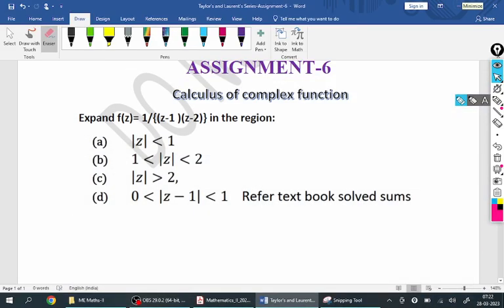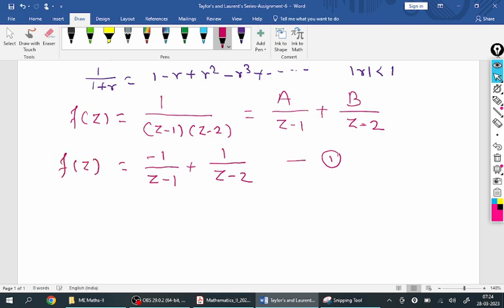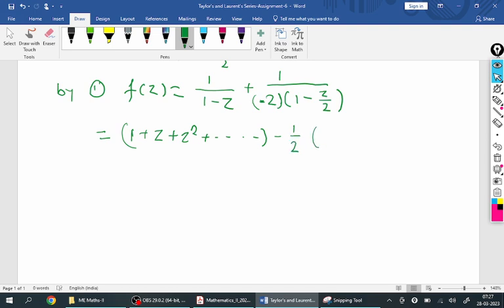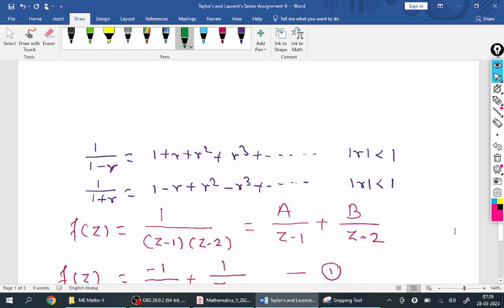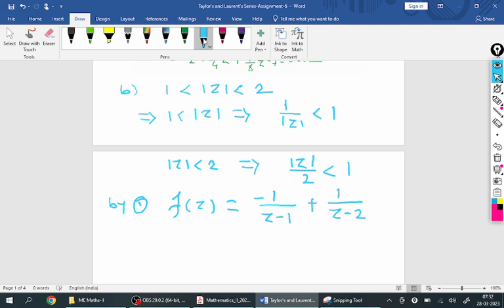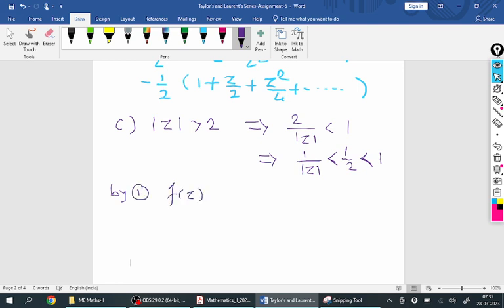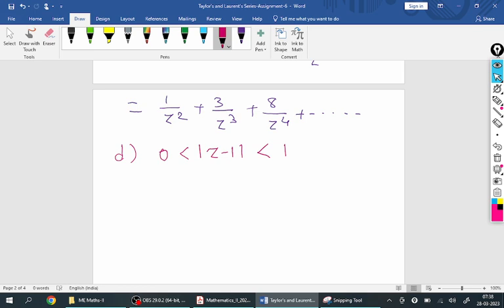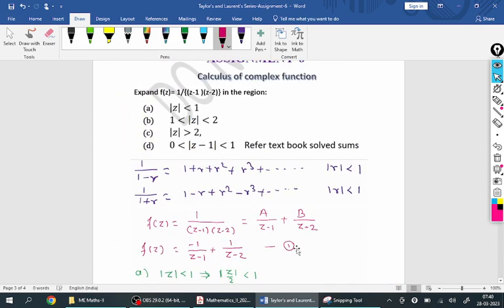Tayor and Laurent Series Assignment 6